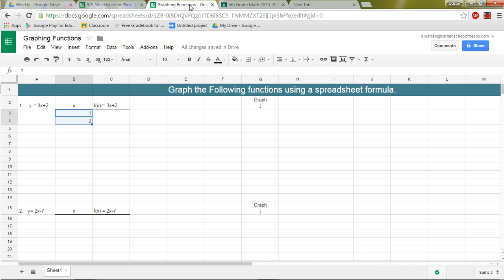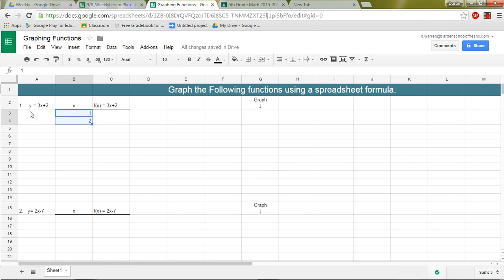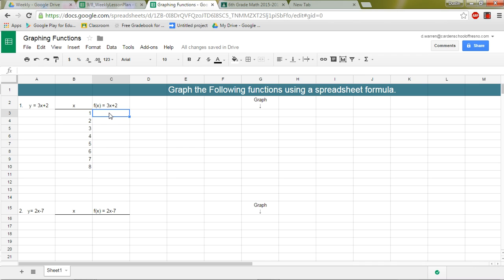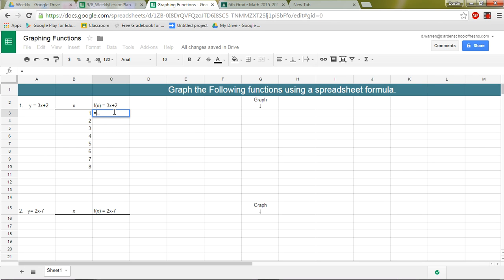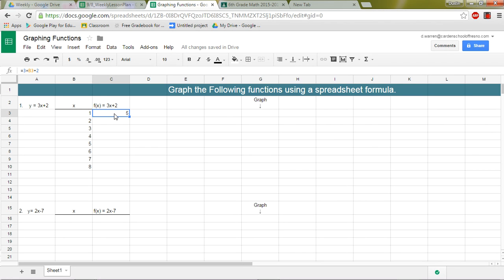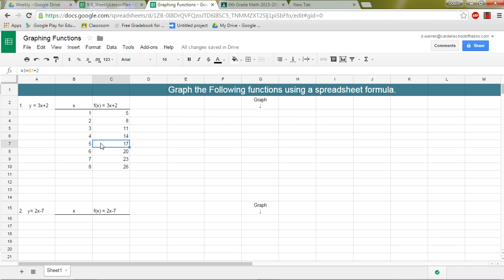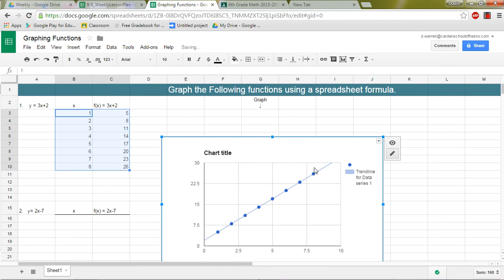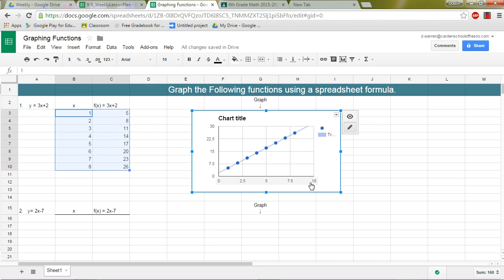Graphing with Sheets